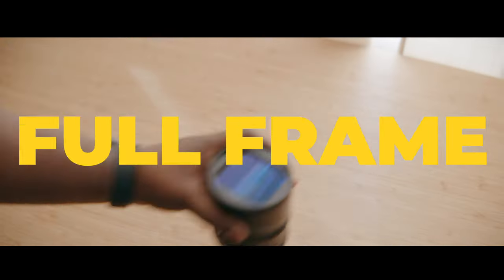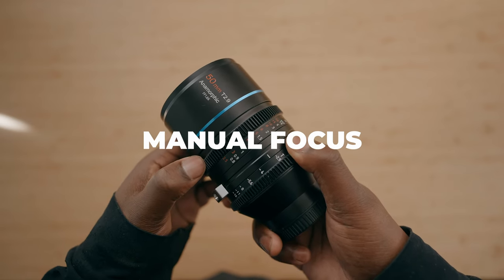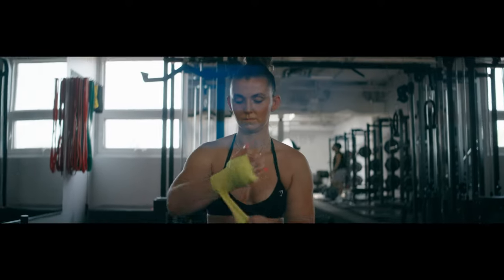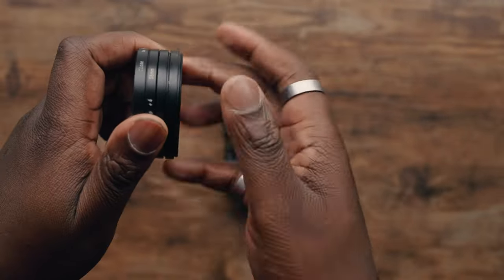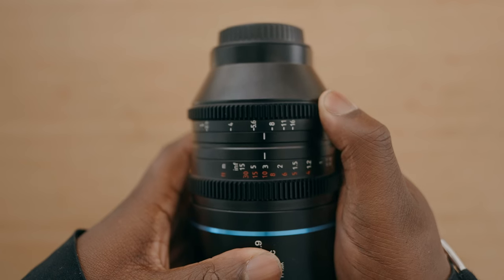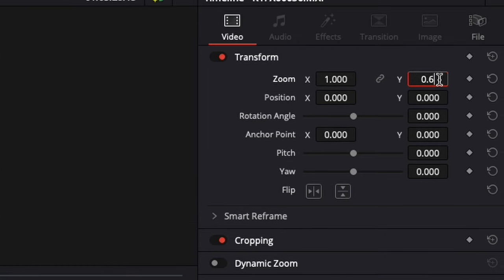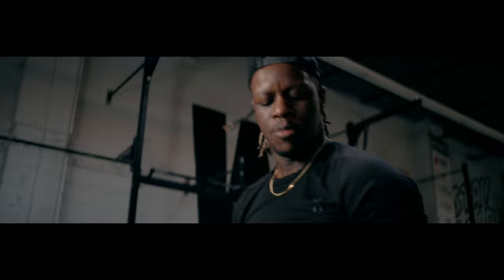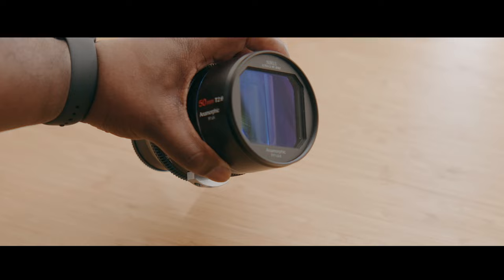The Sirui 50mm Anamorphic is great, BUT...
SONY FX6 SETUP
15mm Rods
🎥 Gear I Use to Make Videos:
1. Sony FX30
2. Viltrox 13mm f1.4mm
(For Sony FX3) Sony 20mm G f1.8
3. Polar Pro VND
4. Sony ECMB10 Mic
5. Hollyland Lark Max
6. Angelbird 1TB CF Express A
7. Cobra 3 Pedal Version
8. Cobra 3 Original Version